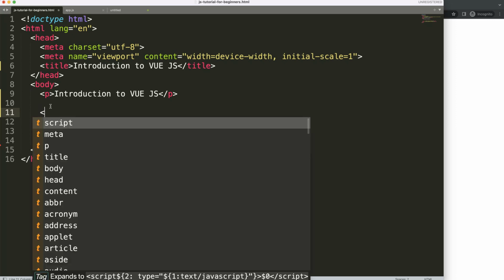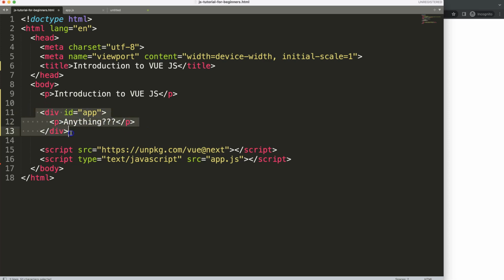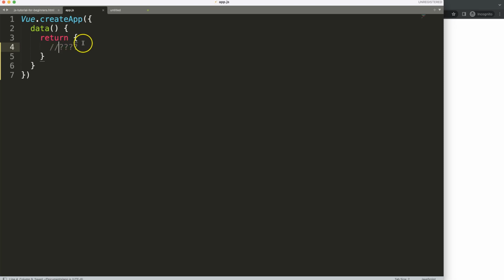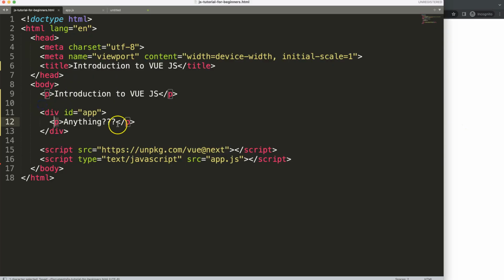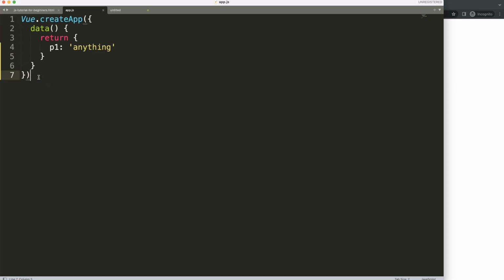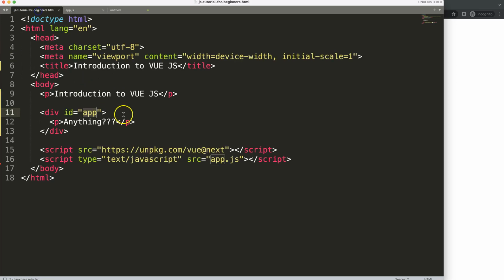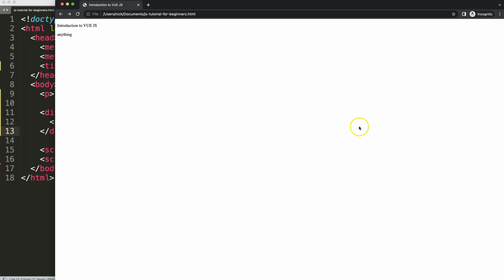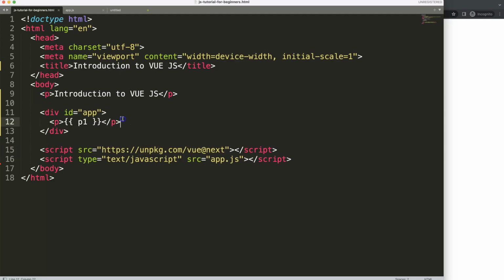How to Show a Value in Vue JS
In this video we will explore how to show a value in vue js. Vue JS is a great JavaScript framework. This video is a simple introduction into Vue JS to explore their options. As soon we will be going deeper into this together with Chart JS.

We will be looking how to add a basic value into Vue JS. The value is stored in Vue JS and will be retrieved and stored into the HTML tag.

▬ VUE JS Beginners Series  ▬▬▬▬▬▬▬▬▬▬

This is part of the VUE JS Beginners Series.

▬ Materials/References  ▬▬▬▬▬▬▬▬▬▬

Chart JS Dashboard Series:
👍 Most Liked Video Series:

▬ About Us  ▬▬▬▬▬▬▬▬▬▬▬▬